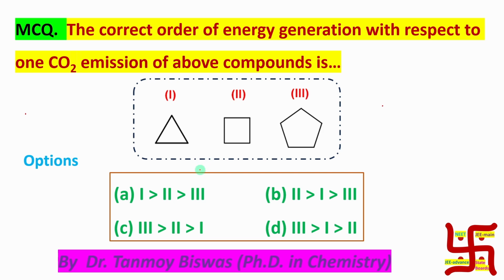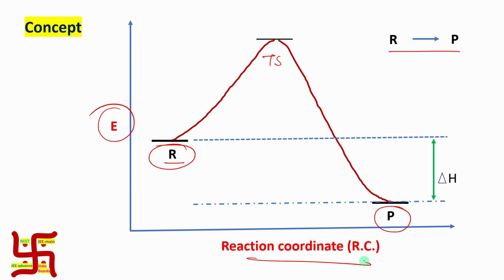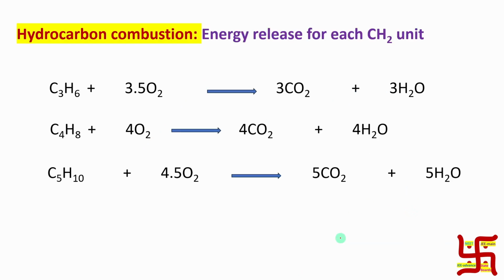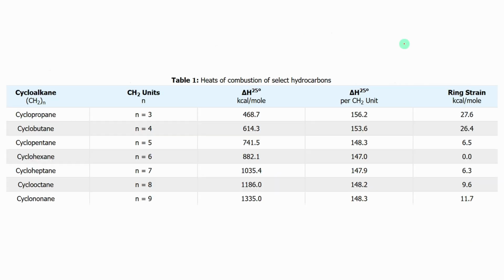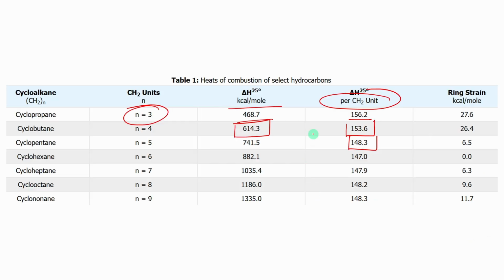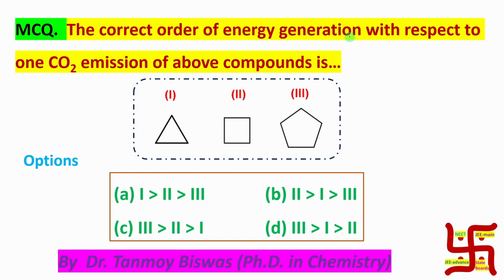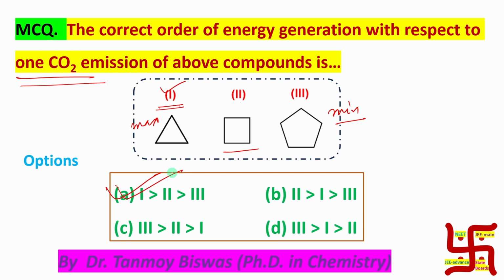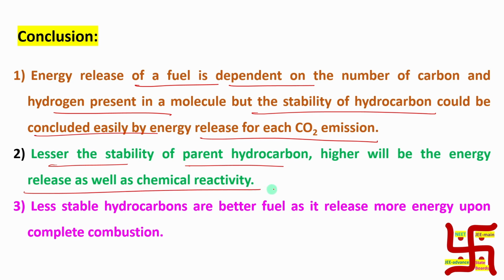MCQ-183: Energy release with respect to per molecule CO2 emission by Dr. Tanmoy Biswas (PhD).